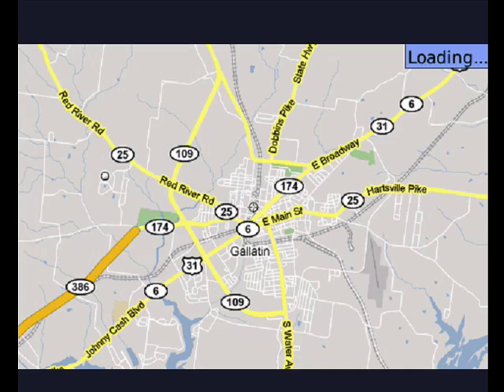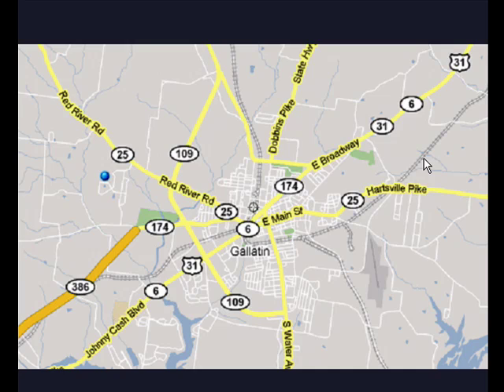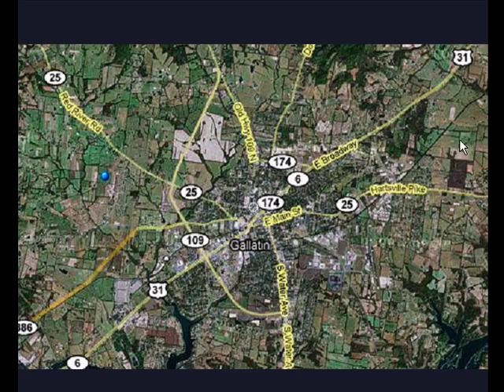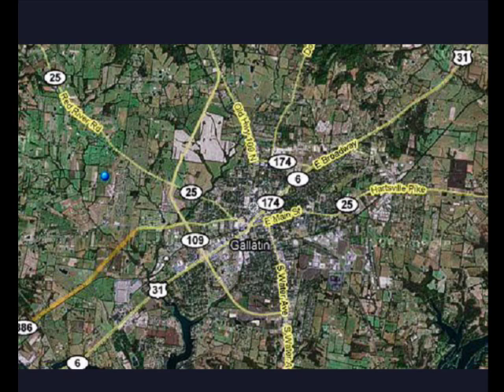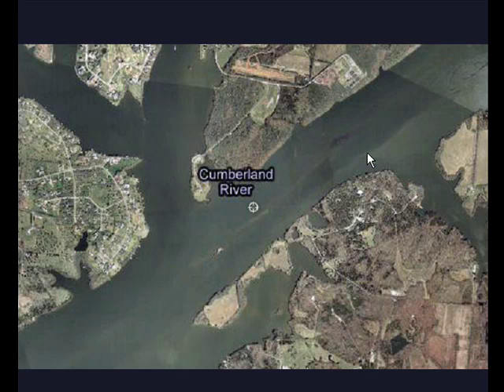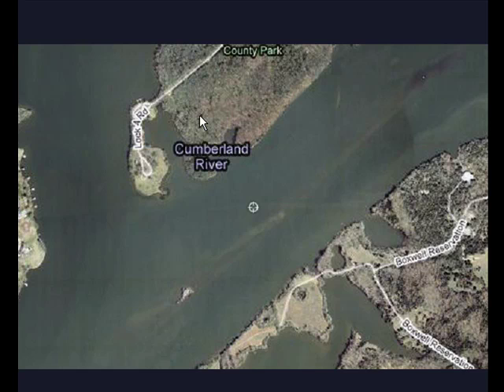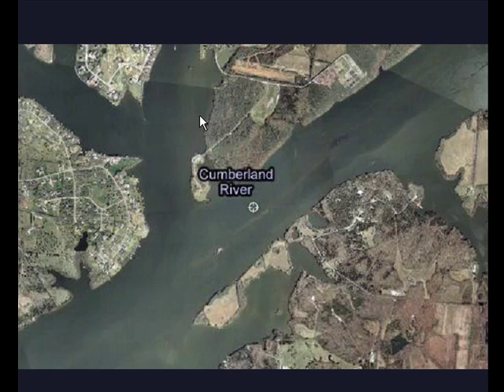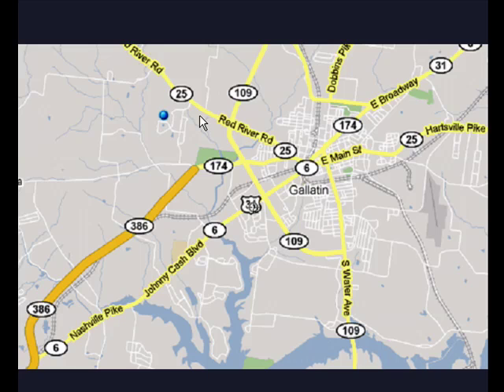How to use satellite view in Google Maps on your BlackBerry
It's easy to switch to satellite view in Google Maps. A Internet tutorial by butterscotch.com.